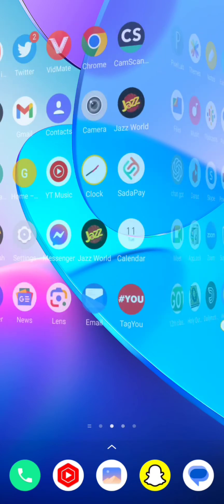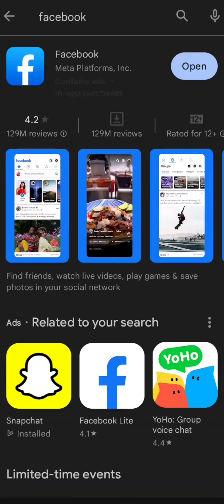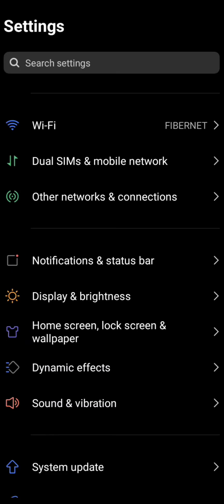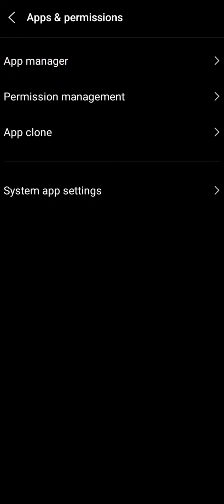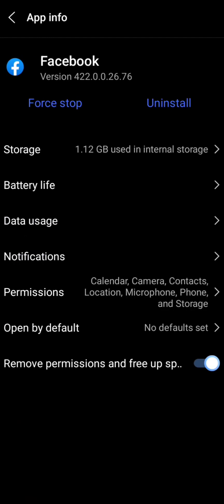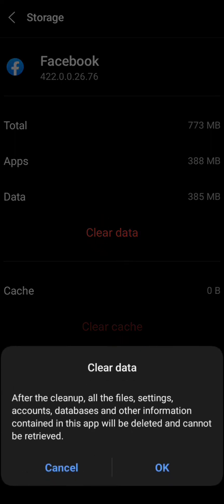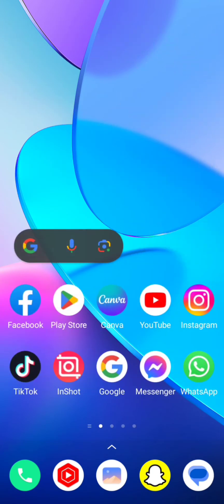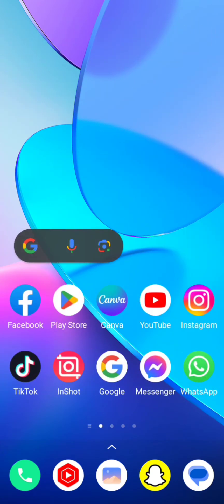Fixed✅this Facebook page isn’t available right now on facebook 2024 | Facebook not opening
Facebook Isn't Responding Problem, Facebook Not Responding Problem, Facebook Is Not Responding, Messenger Isn't Responding,

Facebook Has Stopped Problem, Facebook Not Opening Problem, Facebook Is Not Working, Facebook Not Working, Why Facebook Is Not Working,

 Facebook Isn't Responding, Isn't Responding Problem, App Not Responding Problem, Facebook Not Open In My Mobile, Facebook Has Stopped Problem,

 Isn't Responding Problem, Facebook Not Responding Problem, Facebook Is Not Responding, Messenger Isn't Responding,

 Not Opening Problem, Facebook Is Not Working, Facebook Not Working, Why Facebook Is Not Working, Facebook Isn't Responding,

 Responding Problem, App Not Responding Problem, Facebook Not Open In My Mobile, Facebook Has Stopped Problem,

2. Others Informtive video

1 :how to fix apps not downloading on app store

2 : how to fix iphone is original or fake

3 : how to fix cannot connect to app store

4 : Follow me on other YouTube channel

Thanks.  ♥️♥️♥️♥️♥️♥️♥️♥️♥️♥️♥️♥️♥️♥️